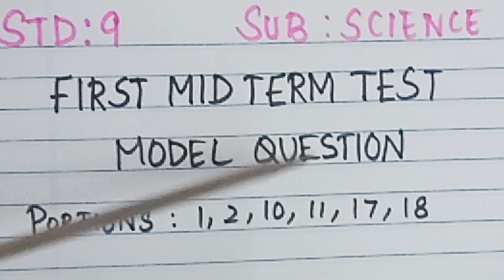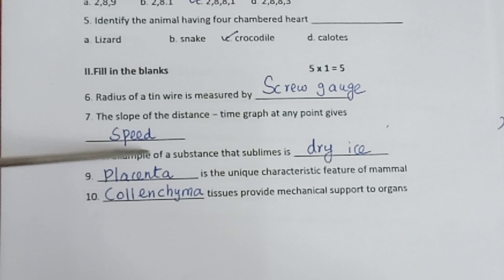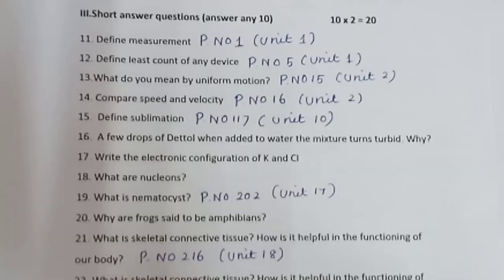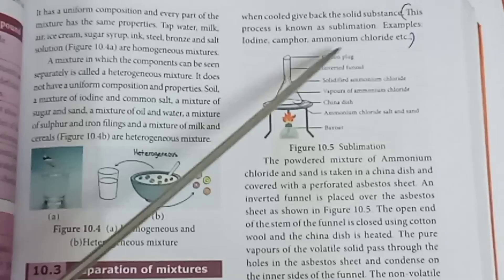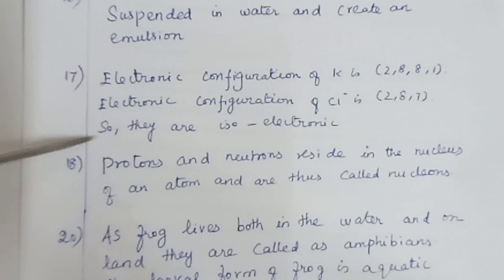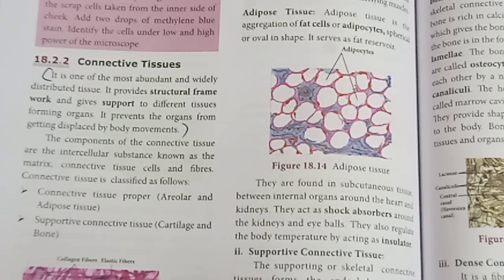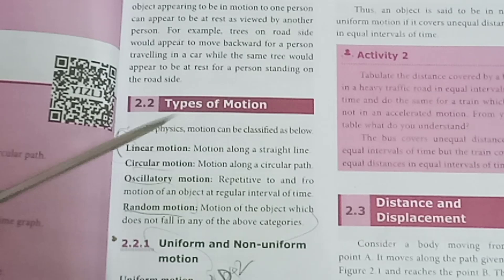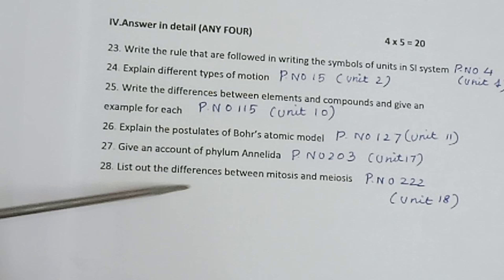Std 9/ Science/ First mid term model question paper answer Key@ Teacher's waves